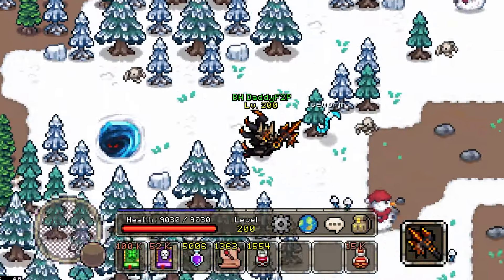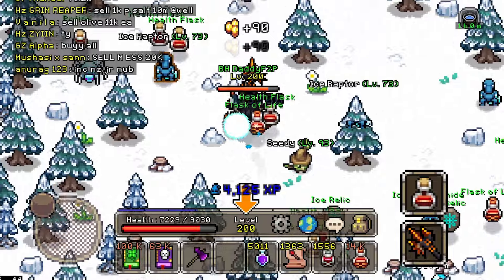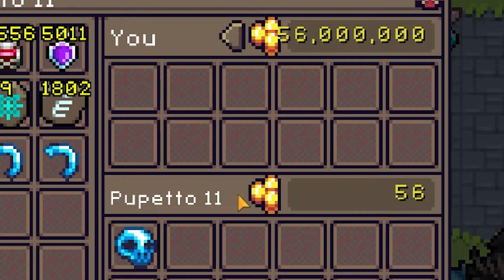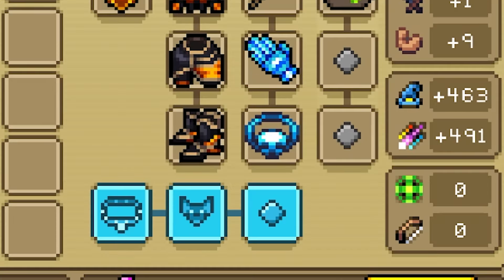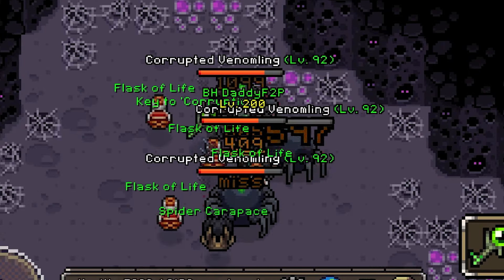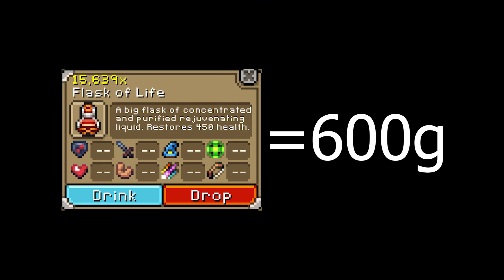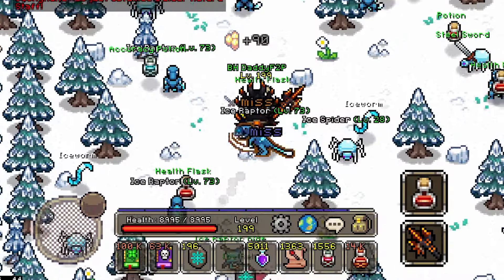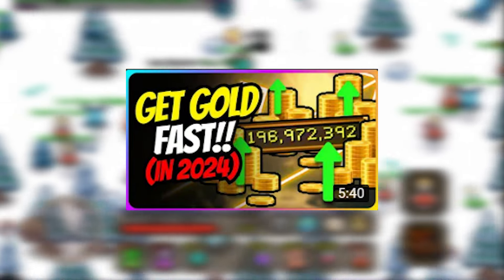Ice Raptors Are NOT Worth Farming【CURSE OF AROS】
Timestamps
00:00 Ice Raptors Are NOT Worth Farming
00:50 Ice Raptor Loot (Icy Left, Icy Right, Frozen Skull)
01:24 Torment of Glacii
02:09 Torment of Glacii Testing
03:20 Frozen Skull Drop Rate